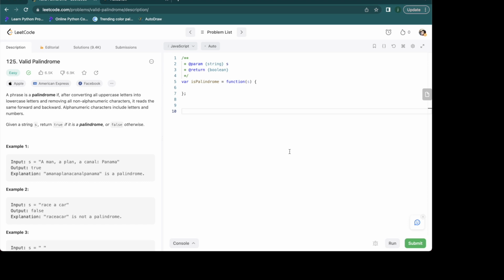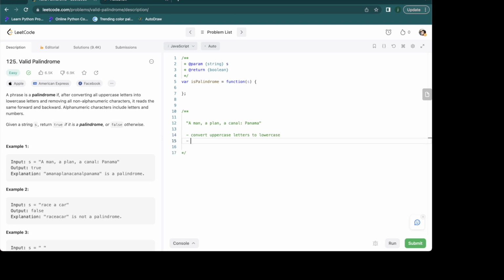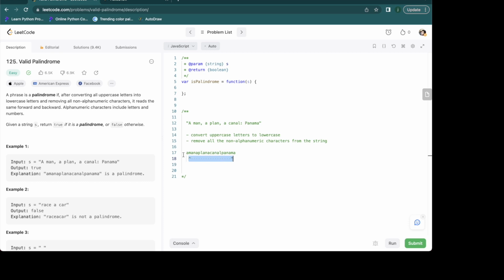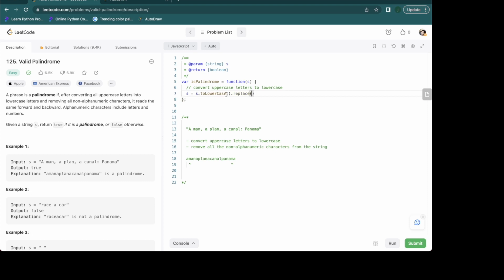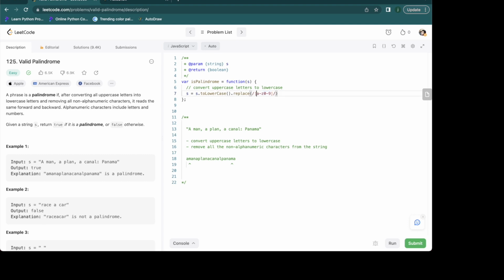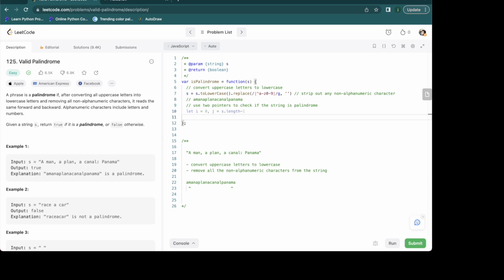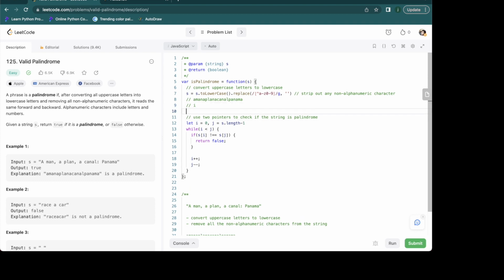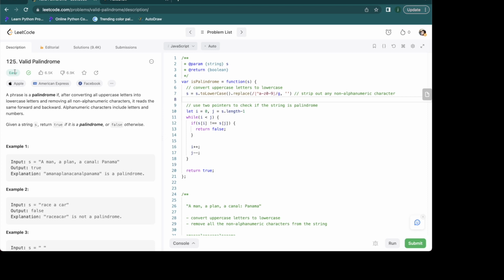LeetCode 125 | Valid palindrome - Easy | Javascript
This is an explanation of Leetcode problem 125 to check whether a string is a palindrome or not